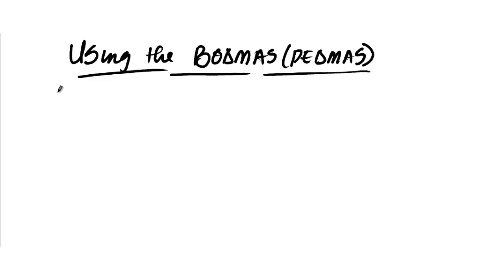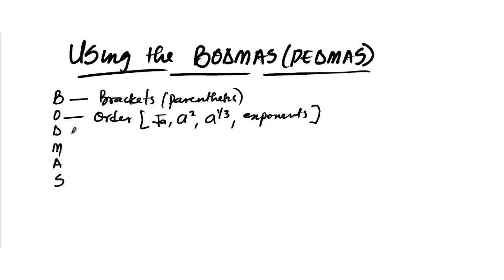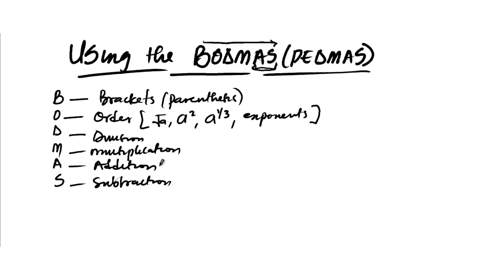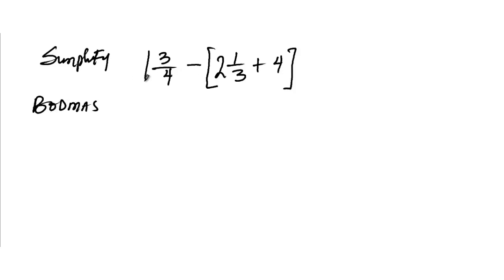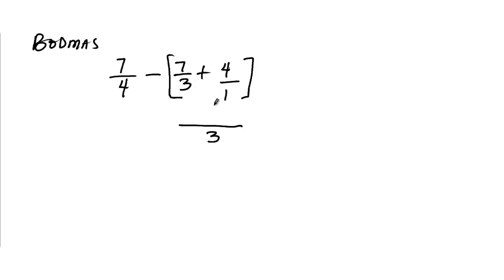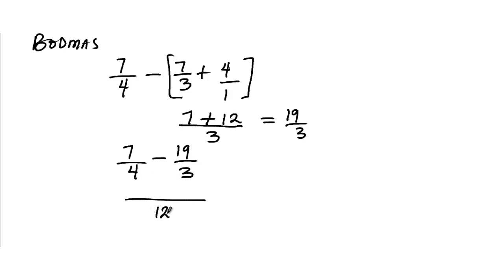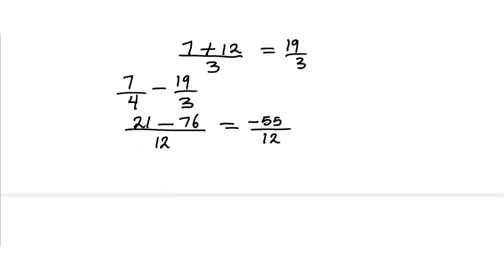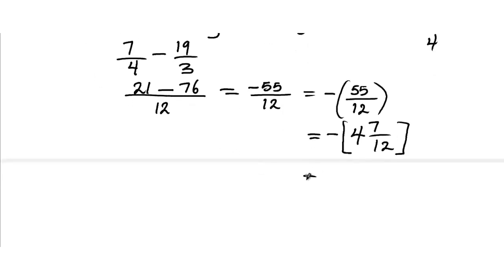BODMAS Example: Mastering Order of Operations